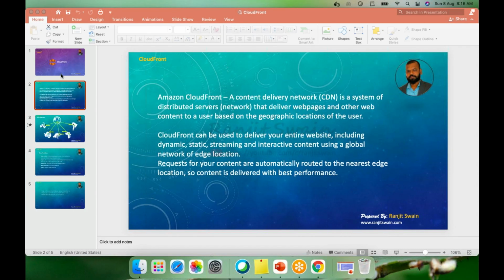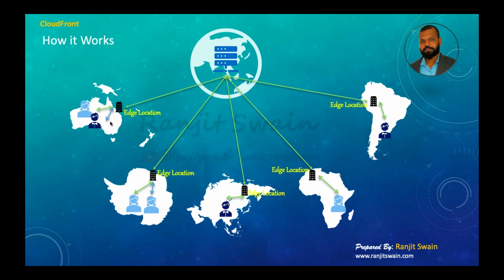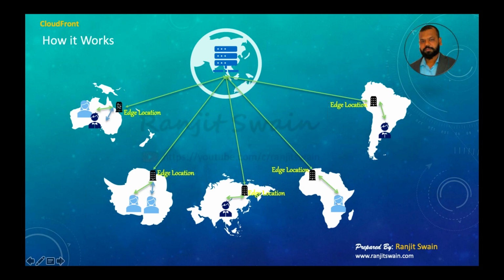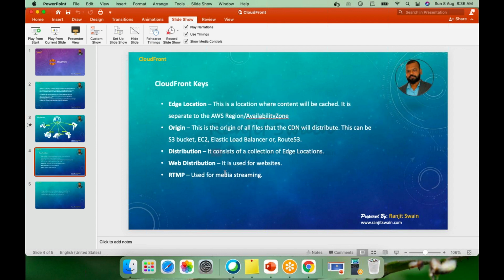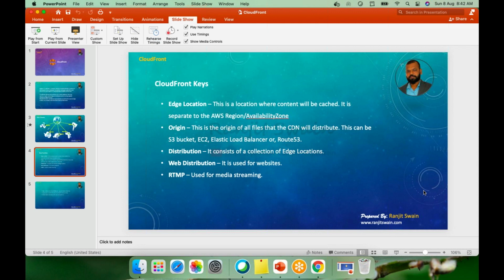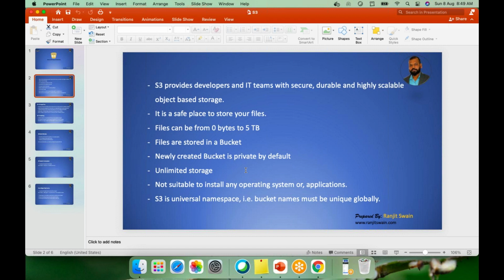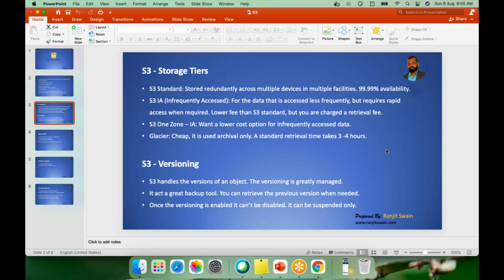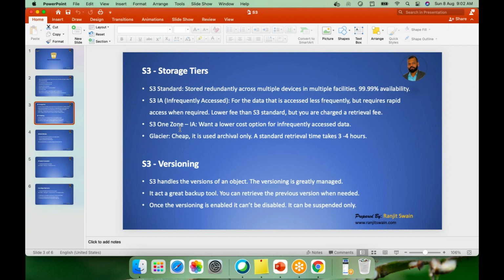AWS CloudFront | S3 | 8-Aug-2021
AWS CloudFront S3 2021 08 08